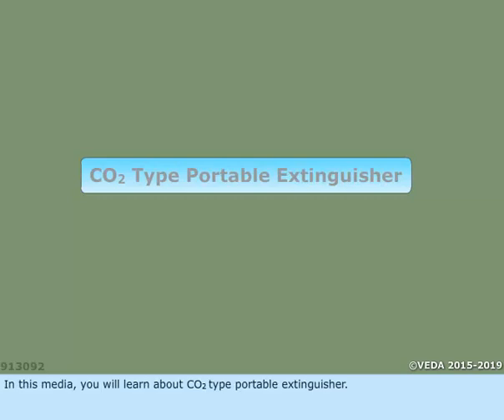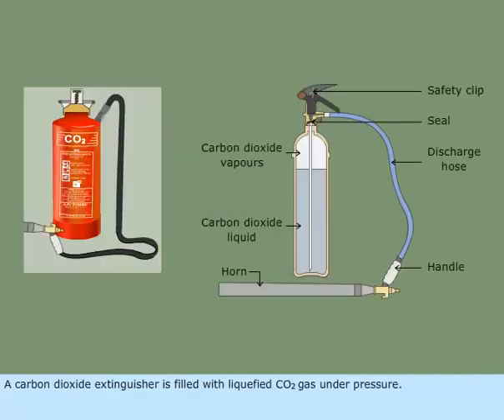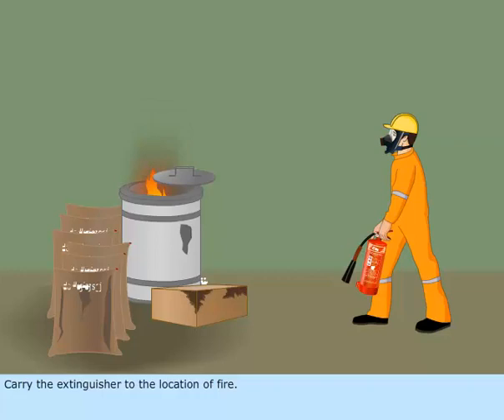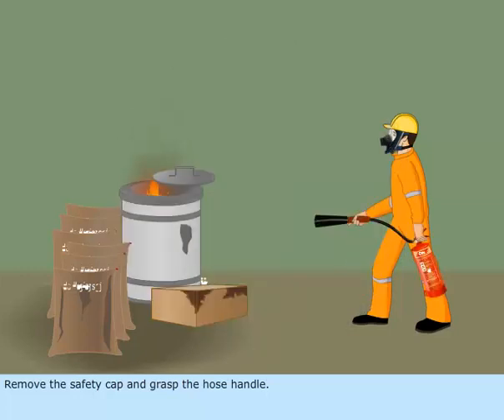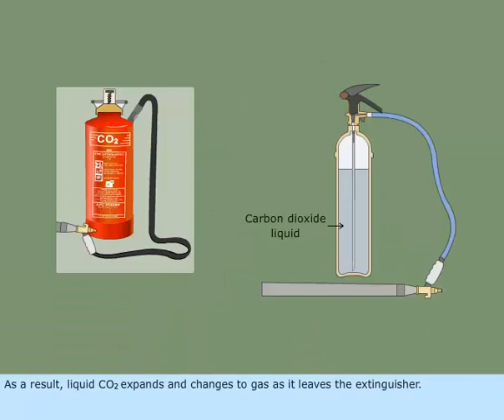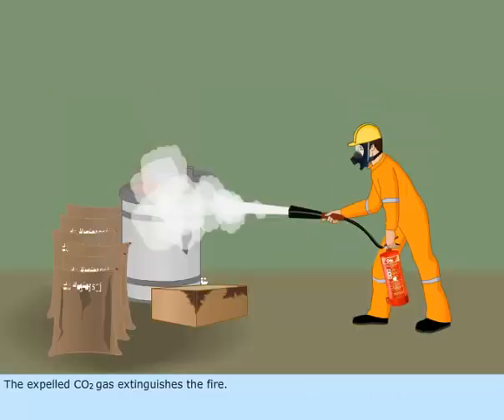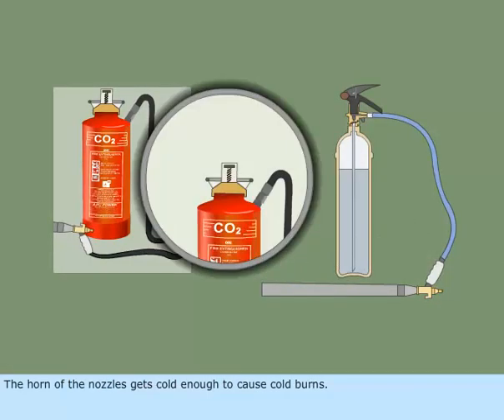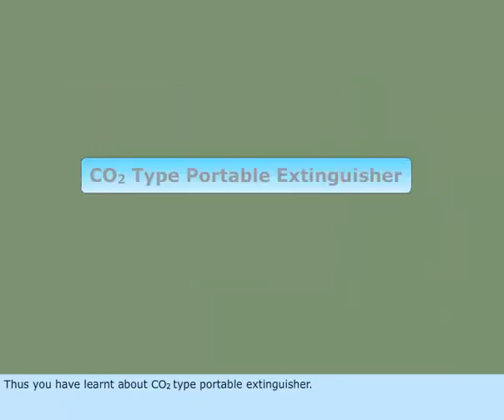CO2 PORTABLE FIRE EXTINGUISHER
BLUE LIFE#
WORKING PROCEDURE OF CO2 PORTABLE EXTINGUISHER